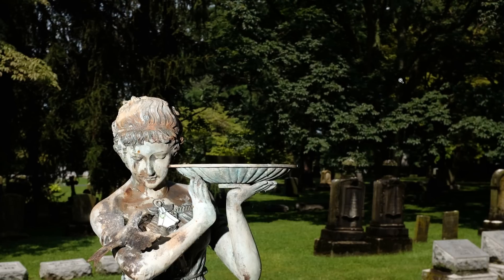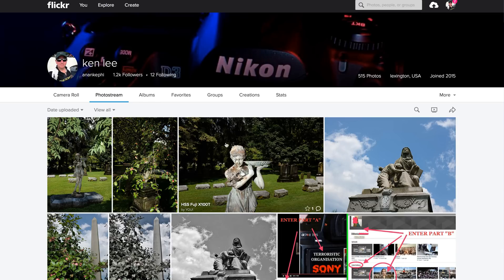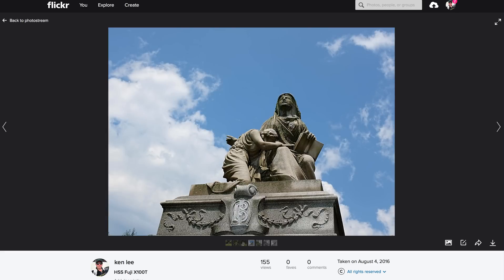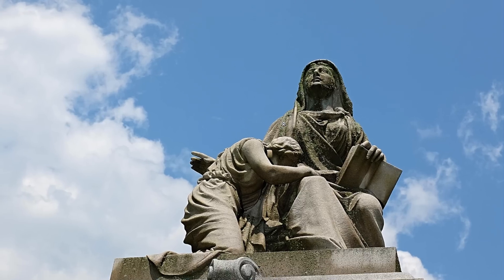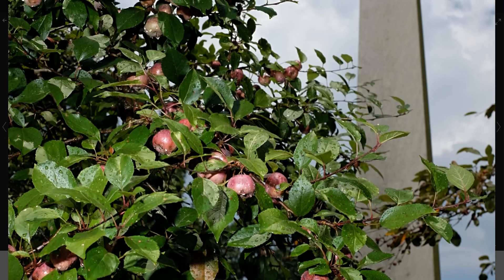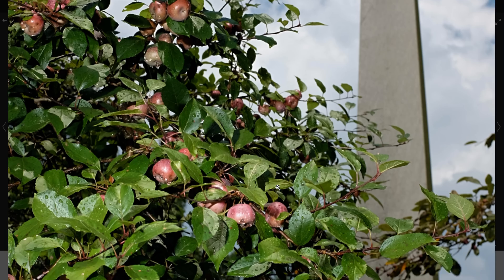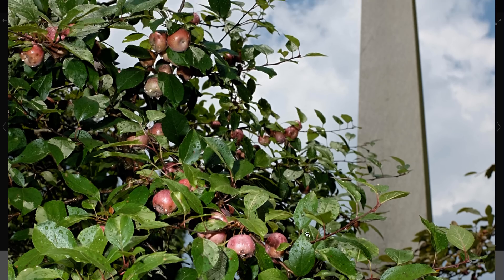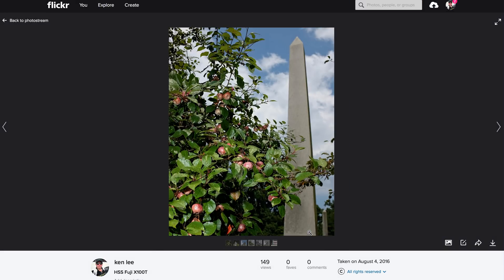Honestly: You ARE editing pictures, ...consider snagging a 4K display